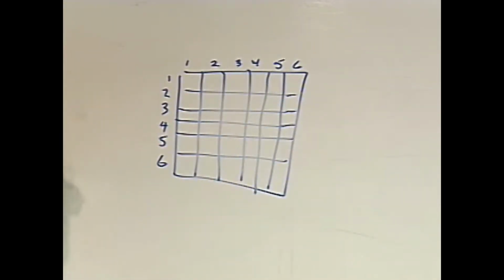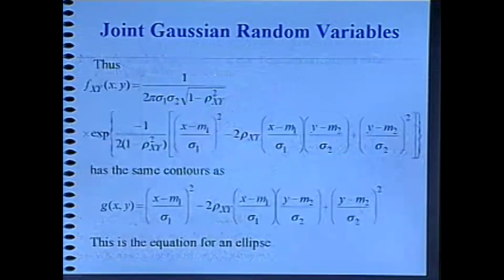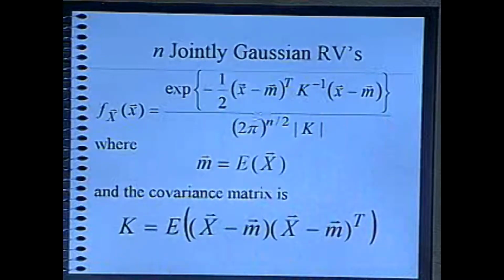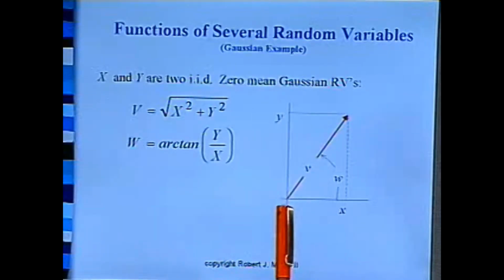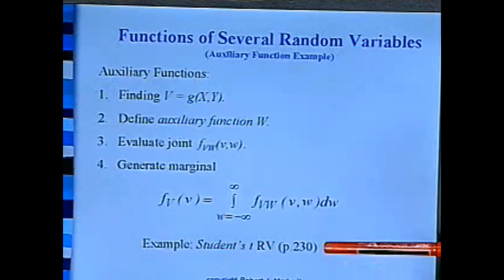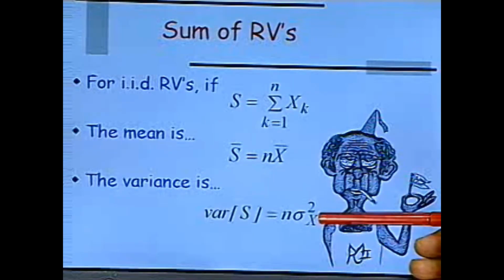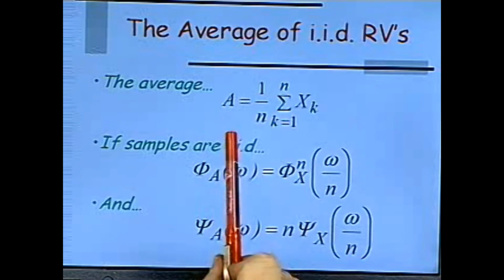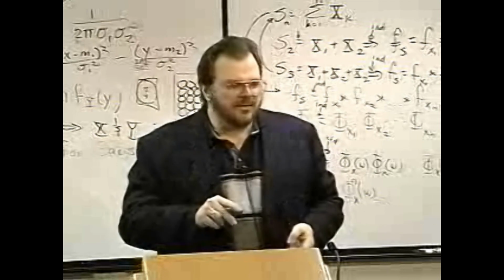Introduction to Probability and Random Processes: Lecture 9